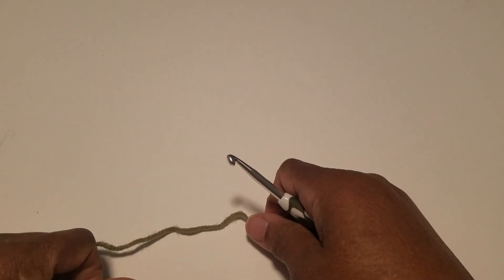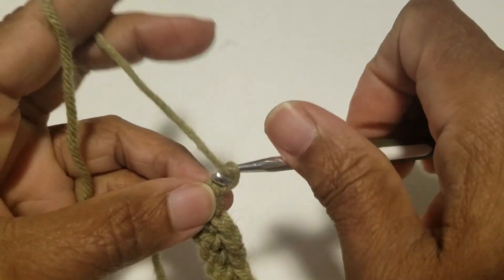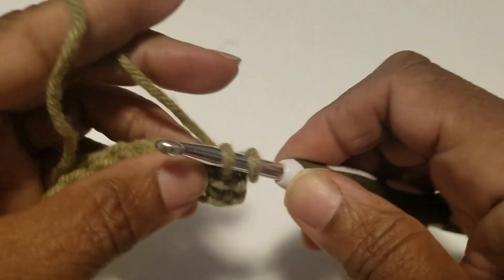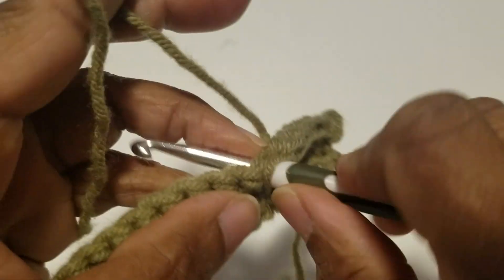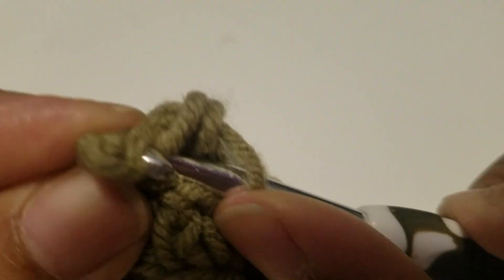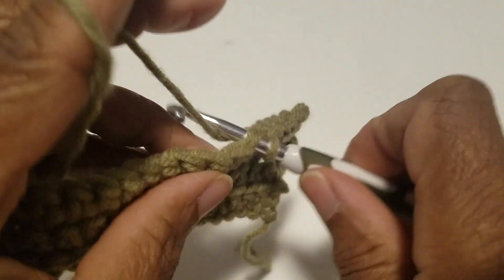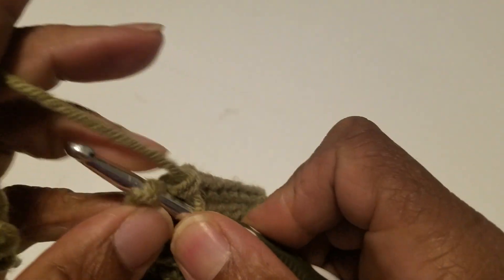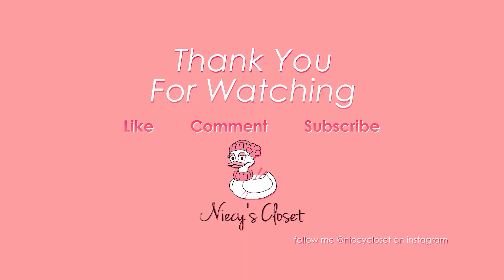How To Crochet But It Looks Knitted - Knit Look Stitch Tutorial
Hi crocheting friends and family.  In this video I will show you the "knit look stitch."  This is a great stitch to use if you like to crochet but want your project to have a "knitted" look.  I hope you enjoy and have fun practicing this.